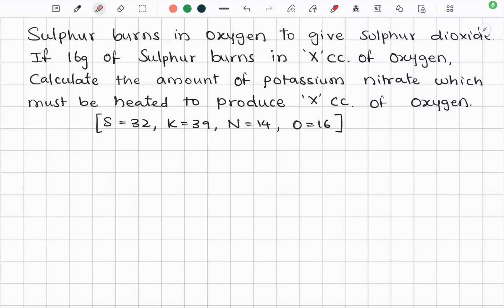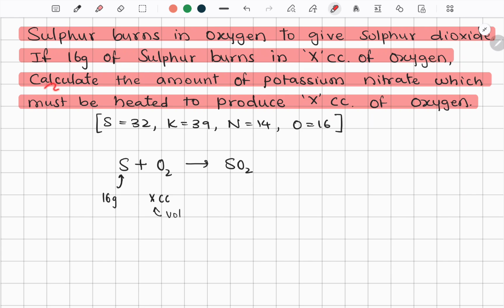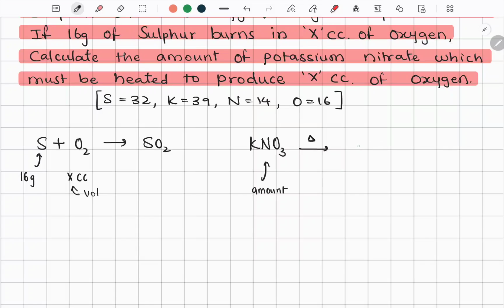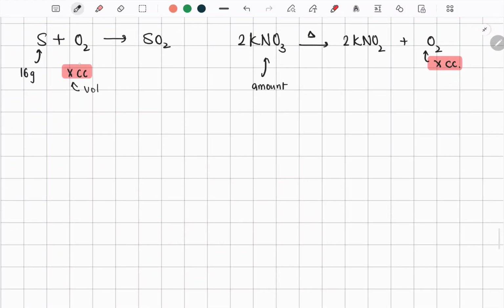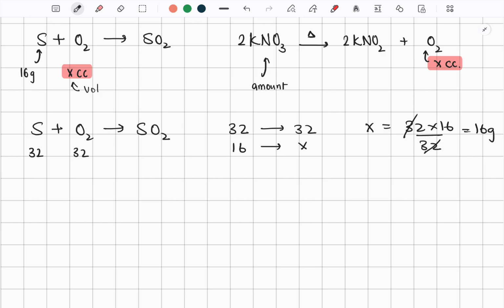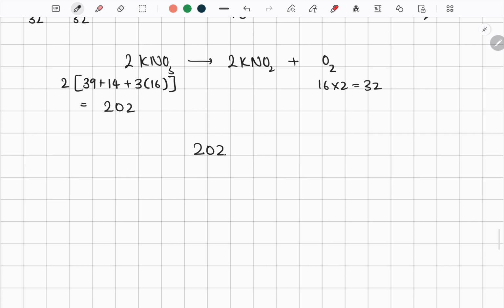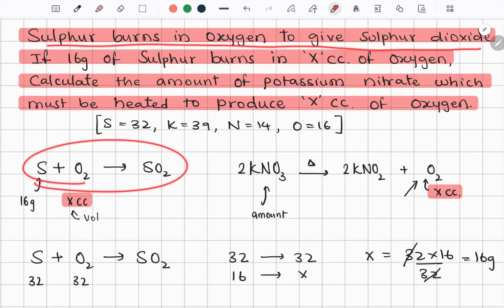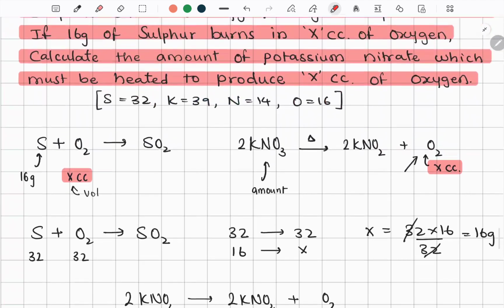10. Chemical equation - ICSE (10)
Sulphur burns in oxygen to give sulphur dioxide. If 16 g. of sulphur burns in 'x' cc. of oxygen, calculate the amount of potassium nitrate which must be heated to produce 'x' cc. of oxygen. [S = 32, K = 39, N = 14, O = 16].